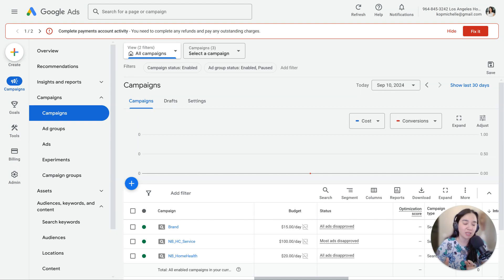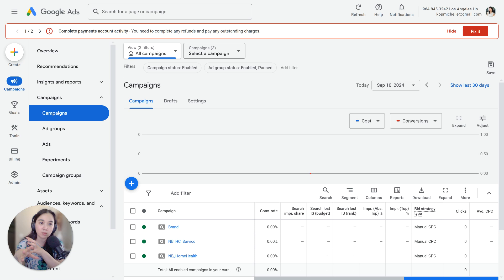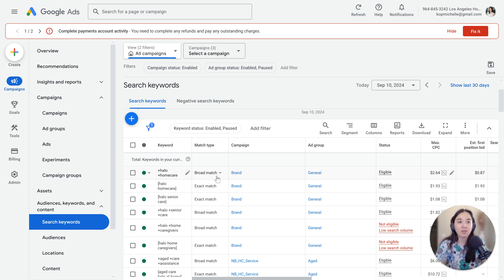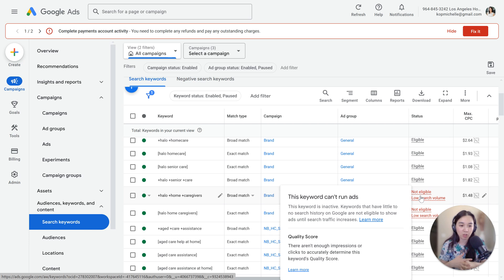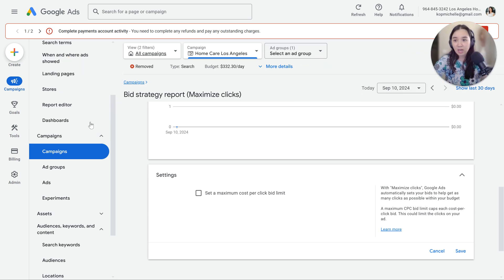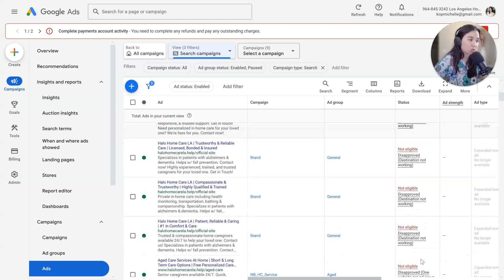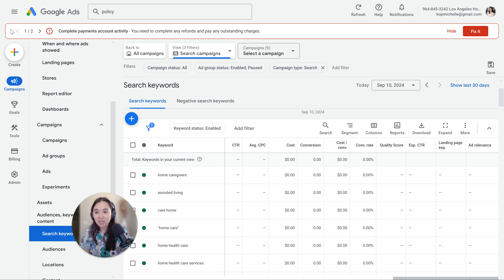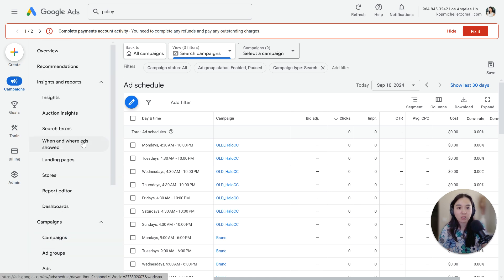How To Fix No Impressions in Google Ads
Are you seeing little to no impressions in your Google Ads campaign? Don’t panic!

In this video, I’ll walk you through the common reasons why your ads might be geting low activity and, more importantly, I’ll discuss how to fix it so you can accrue enough impressions to generate quality clicks that will ultimately lead to high quality leads.

Be sure to watch this video in full to learn all the reasons why your ads are not getting as many impressions and drop a comment below if you have any further questions!

We’re currently offering:
- Paid Google Ads Audits
- Landing Page Builds
- Google Ads Zoom Consulting Sessions
- Done-For-You Google Ads Management

If you’re managing a lead generation PPC campaign and spending more than $2,000 a month, get in touch to see how I can help you!

👋 Hey there! If you’re new here, welcome! I’m Michelle Kop, Founder and Lead Strategist at Level 28 Media. We’re a boutique Google Ads agency that helps professional service businesses generate real leads (without all the stress and guesswork).

Before starting my own agency, I managed millions in ad spend for brands like Toyota, ampm/ARCO, and Sage Accounting Software  and one of my B2B campaigns even won a Drum Search Award!

I launched Level 28 Media at the start of the pandemic because I saw how overwhelmed small business owners were when it came to Google Ads. That’s why I started this channel…to break down complex topics to make them digestible for the busy business owner like you who is trying to manage it all!

If you want tips, strategies, and real talk about what actually works in Google Ads, you’re in the right place.